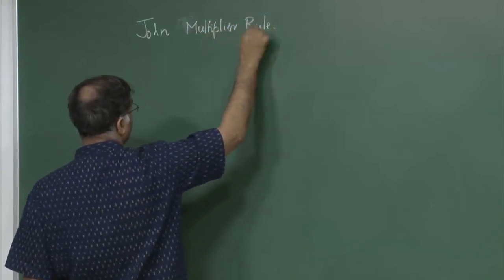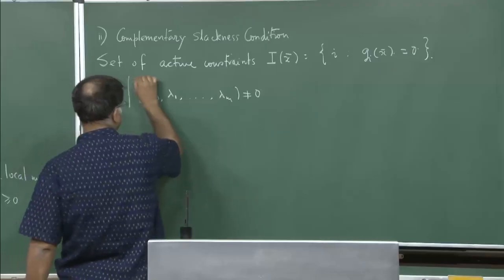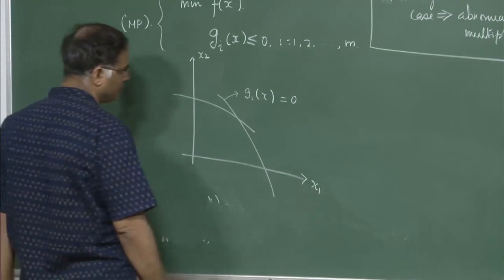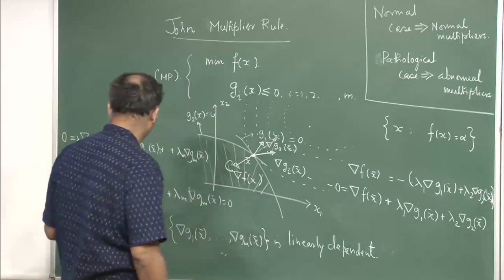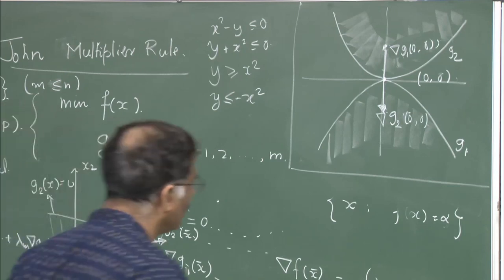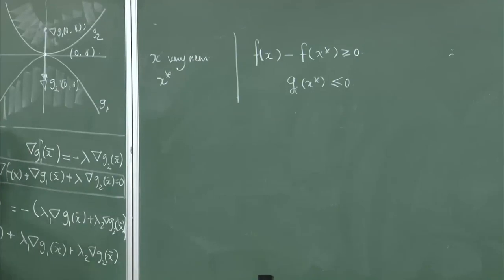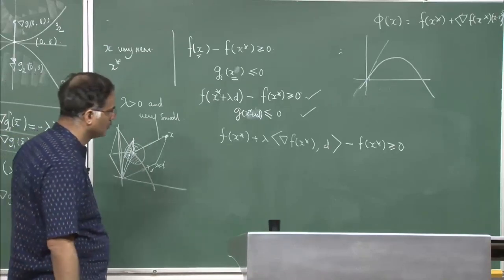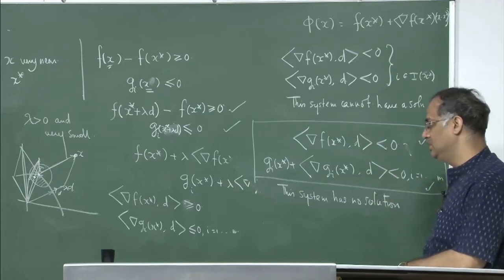Lecture-16 | Optimization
Subject : Mathematics